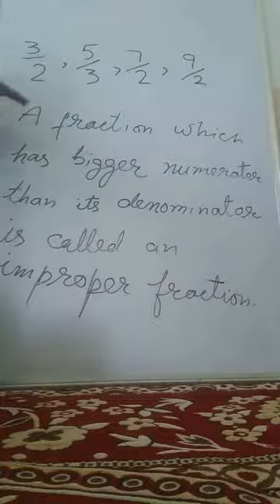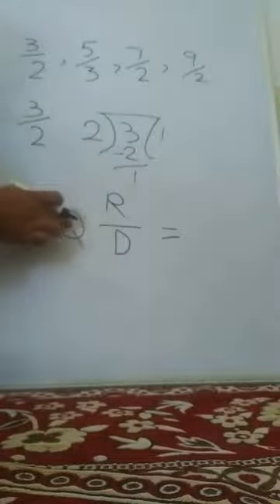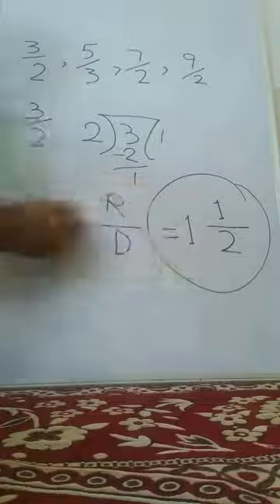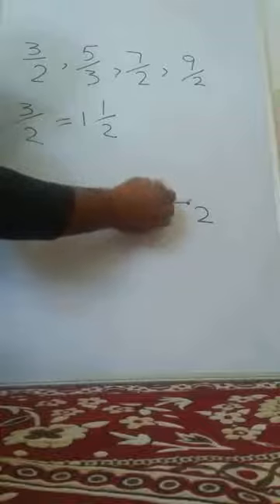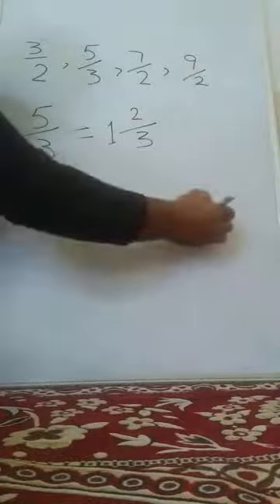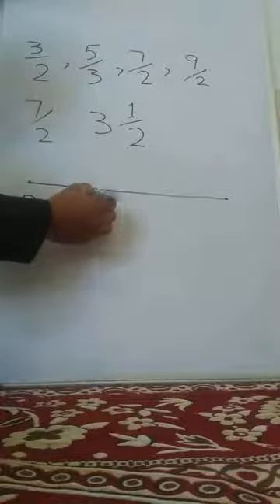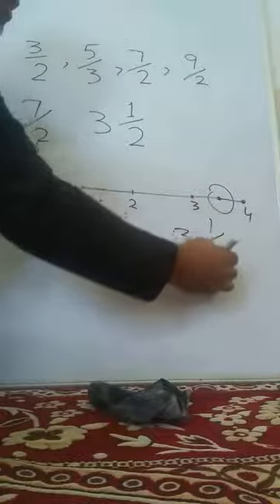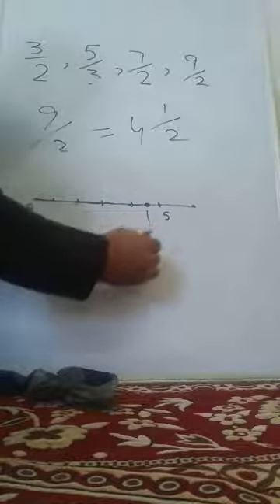Representing Improper Fractions on Number Line- 8th Maths- lone mushtaq